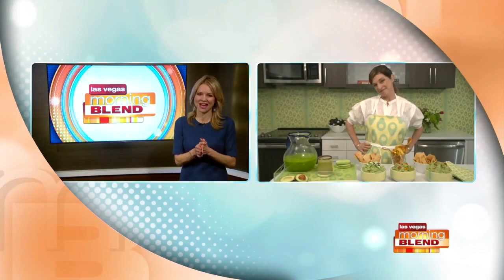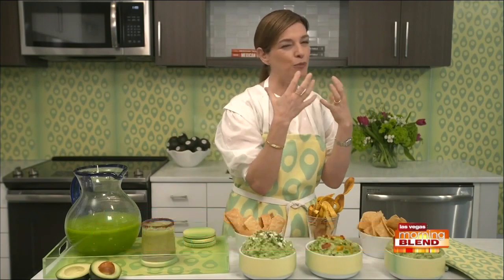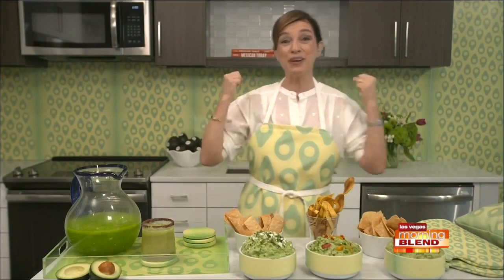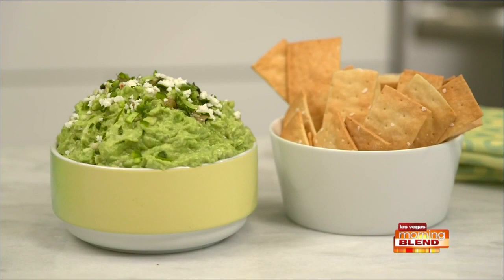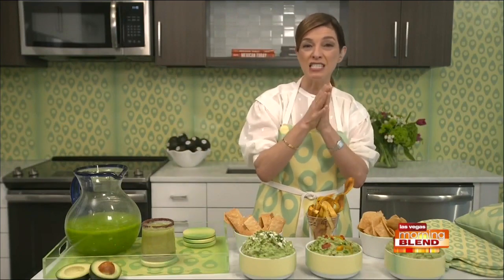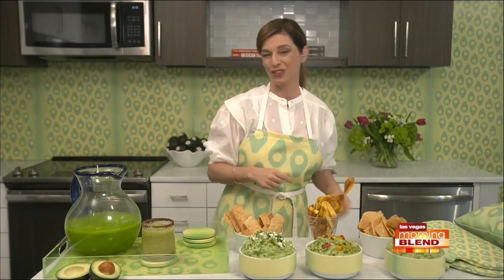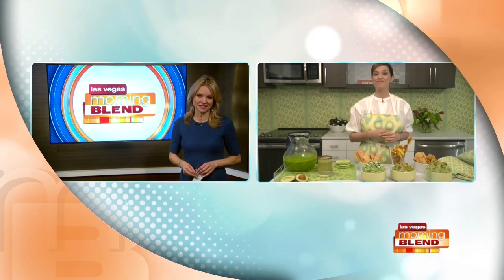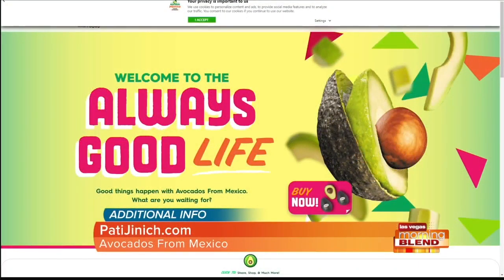Get your Avocado Glow on Just in Time for Game Day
Chef and Pati’s Mexican Table star Pati Jinich has the scoop on all things avocados, expert tips, and must-have guacamole recipes.